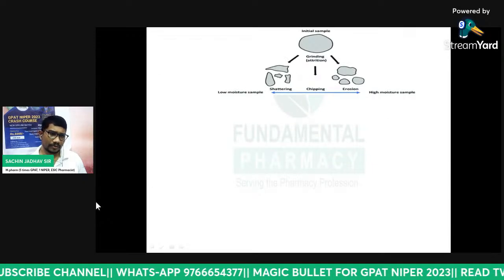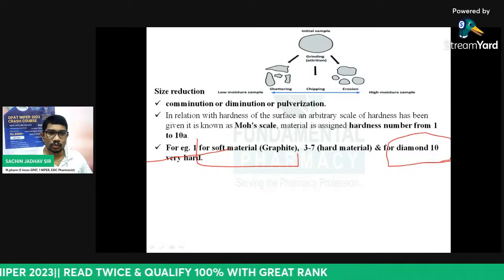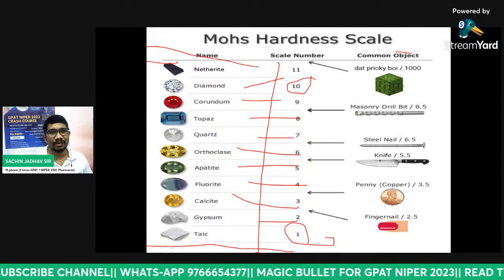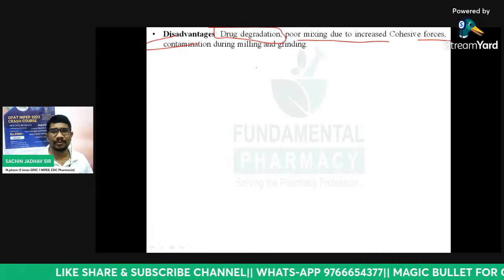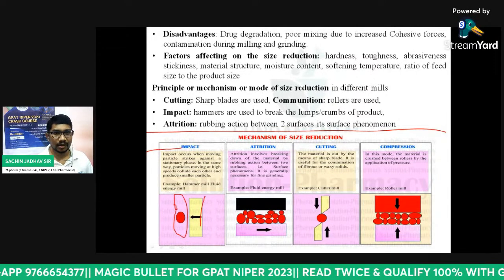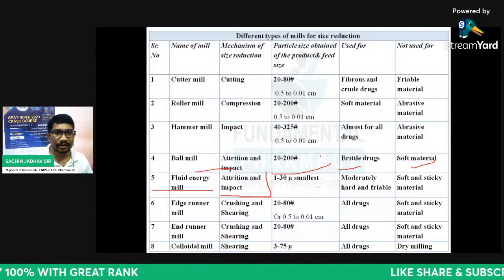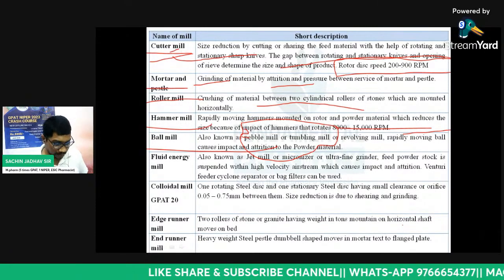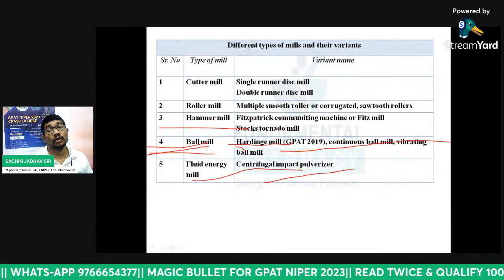SIZE REDUCTION||COMMUNITION||PHARMA ENGINEERING||GPAT 2024||NIPER||DI||PHARMACIST|| PHARMACY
PREVIOUS LIVE SESSIONS

8000₹/ year

Course highlights
👉🏻 Test series

Mentor,
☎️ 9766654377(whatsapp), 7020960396